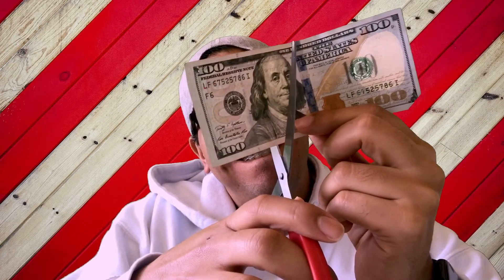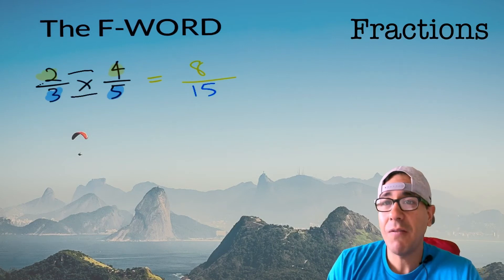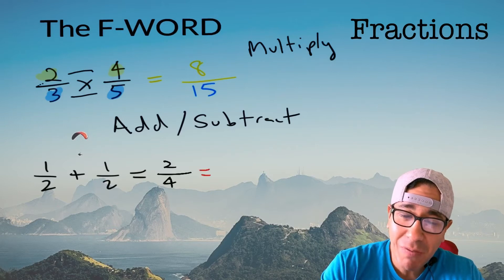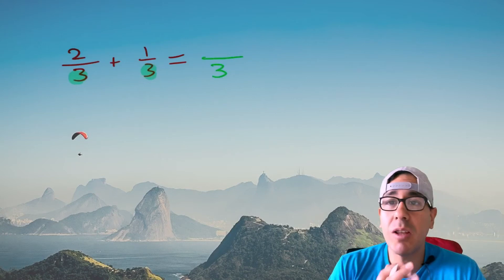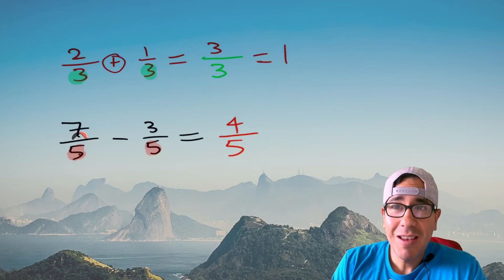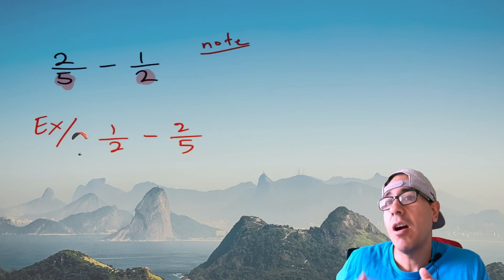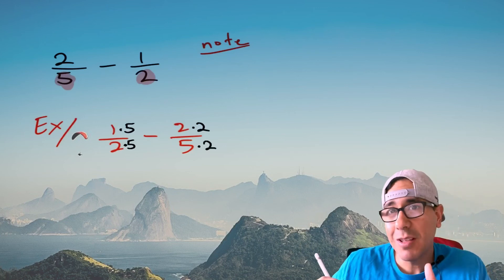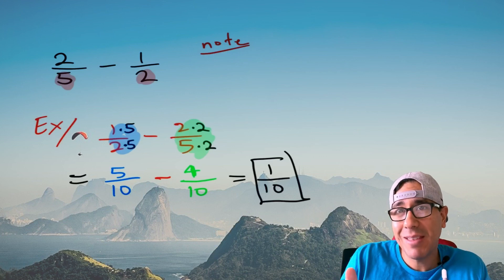How to add and subtract fractions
In this video we start to look at how to add and subtract fractions.

To donate to the Dr. Math Channel to help us up our game in helping one Mathlete at a time
Every dollar counts.